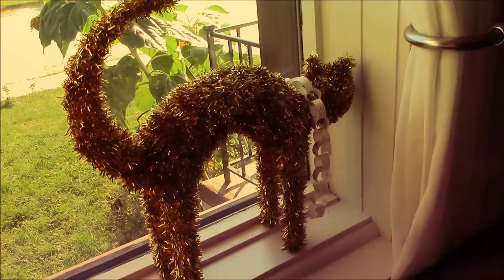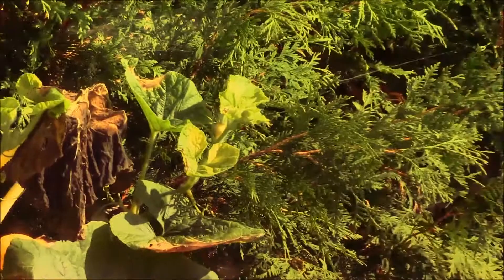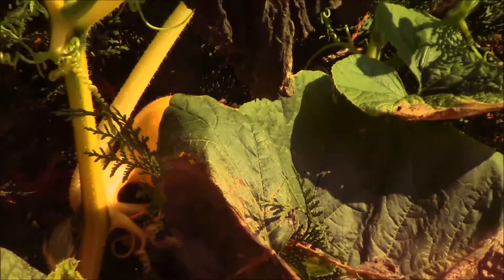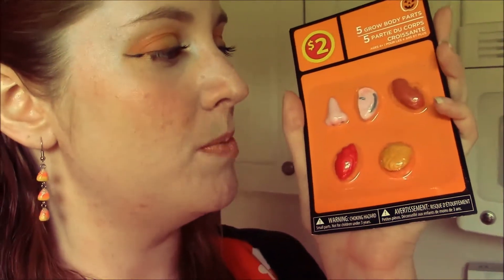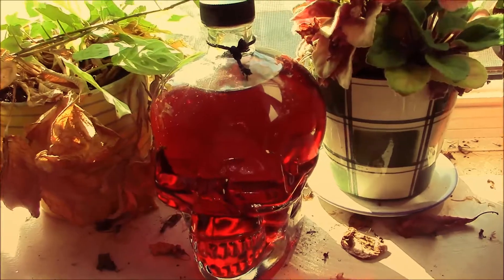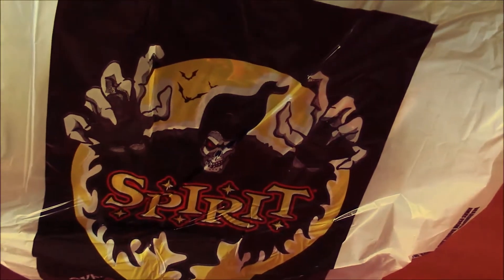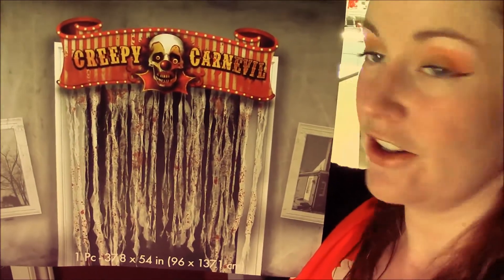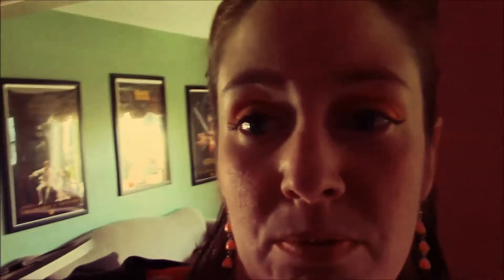Halloween Vlog - Tors Times 2014 #1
Check out how nerdily excited I am already getting for Halloween this year! (2014) Stay tuned for more Halloween updates, visits to the Pumpkin Patch, and Canada's Wonderland Halloween Haunt, coming next week!